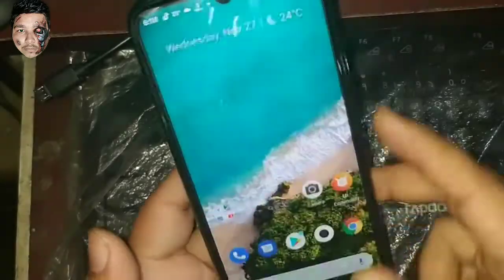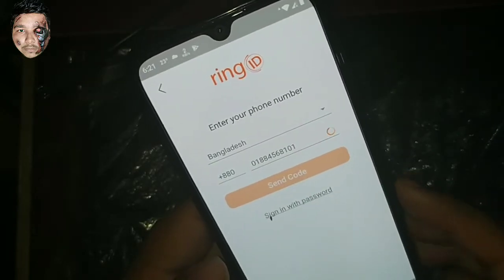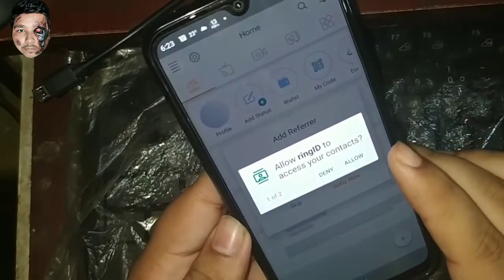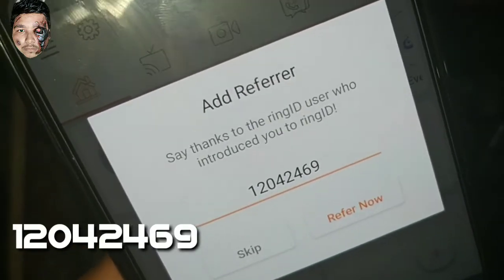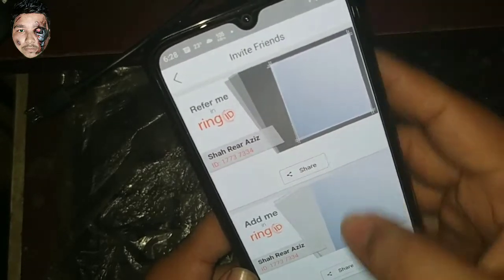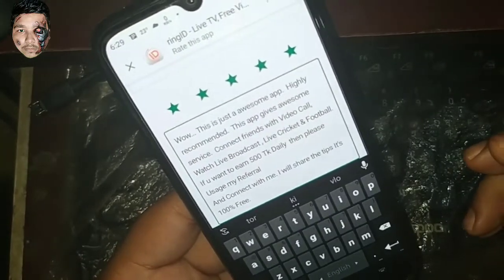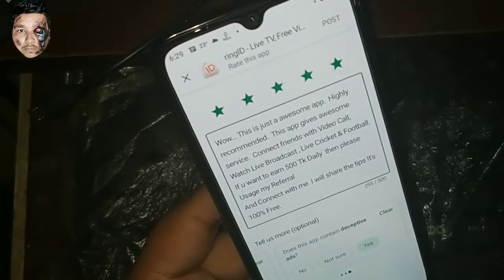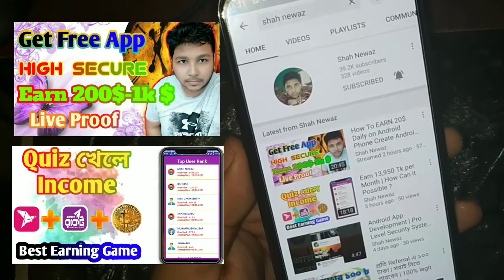Earn 500 Tk Daily BKash Payment App | Bangladesh Online Earning App 2019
📌 I will try regular upload In Shah Newaz Channel Outsourcing bangla tutorial & best Freelancing websites for earn money from online at home. It is the best online earning Tutorial channel in bangladesh. In this channel i always share some income tips for student earn money by jobs, i mean student jobs for student in bangladesh. So, Please Support me all time.